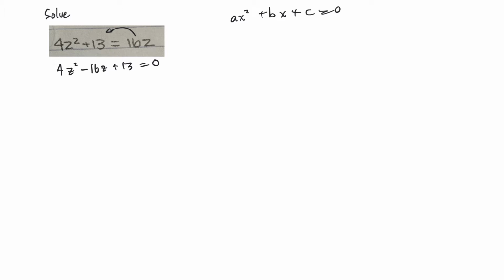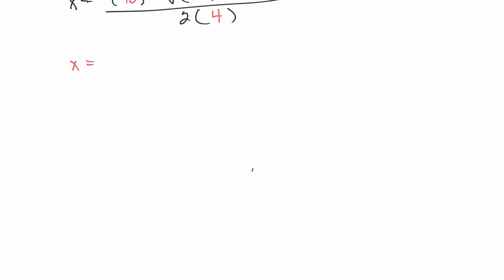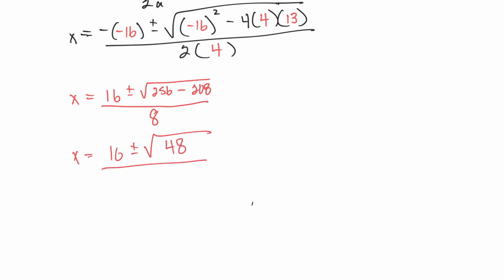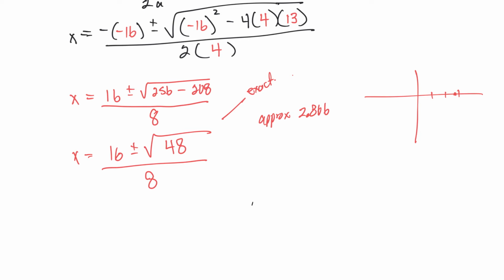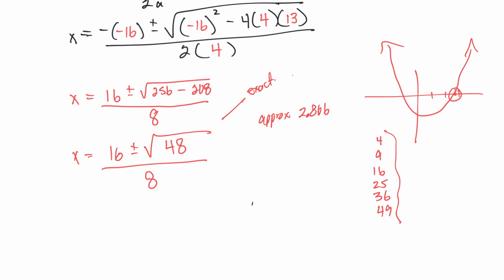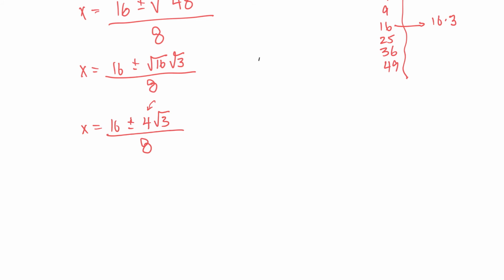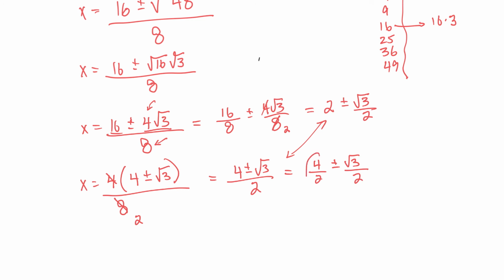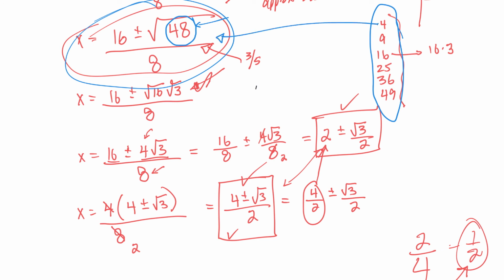20FL MTH0032 simplifying quadratic equation solutions